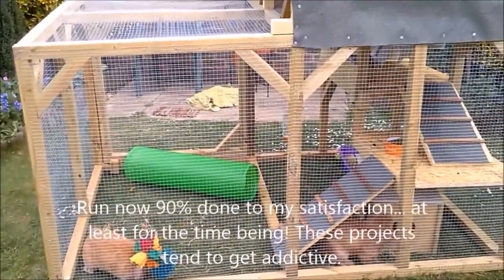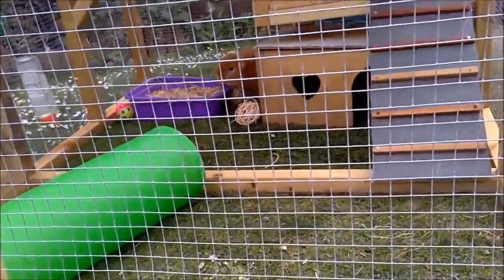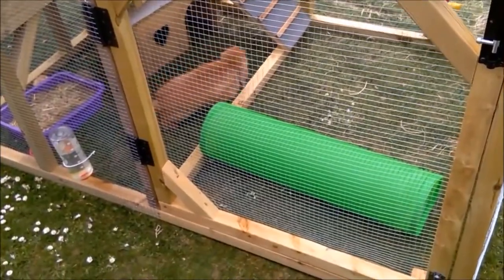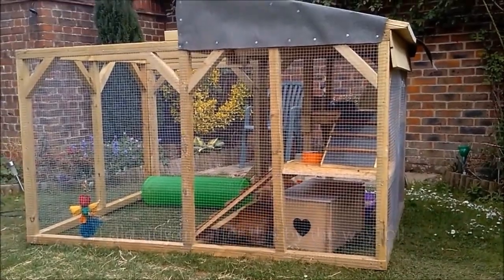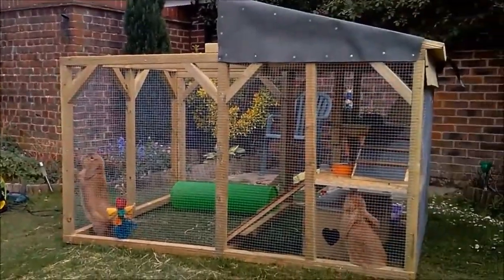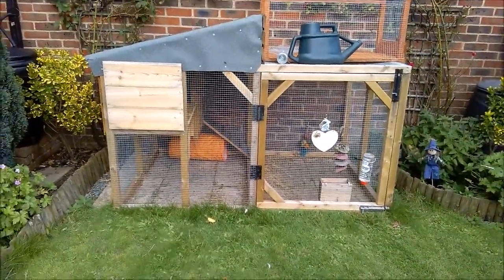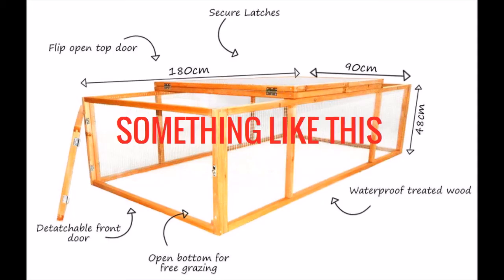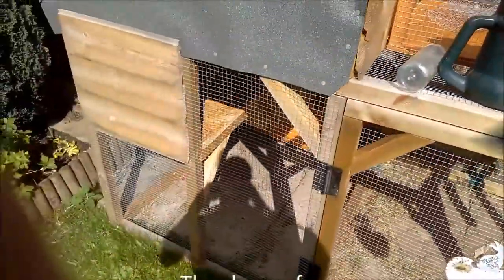Rabbit Run Build (2017) RE-UPLOAD with edits and better sound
My home-made rabbit run.